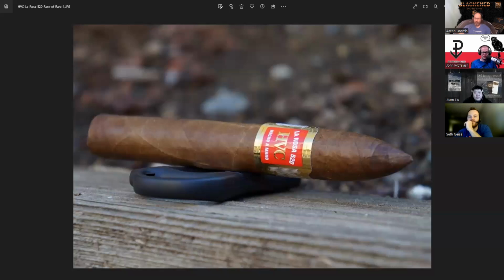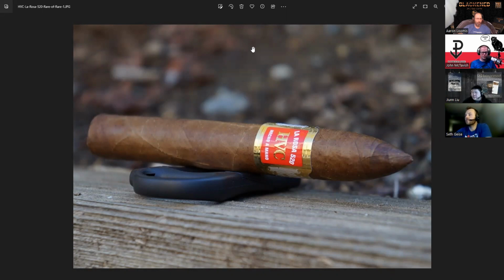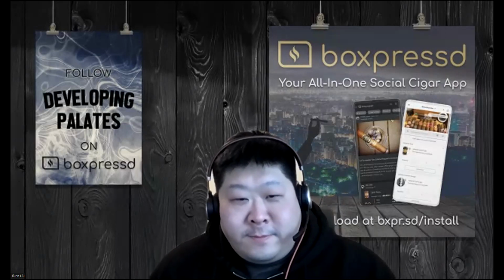Team Review Recap: HVC La Rosa 520 Rare of Rare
Jiunn, Seth, John and Aaron discuss their review experience with the HVC La Rosa 520 Rare of Rare